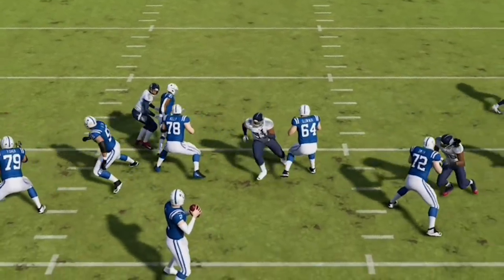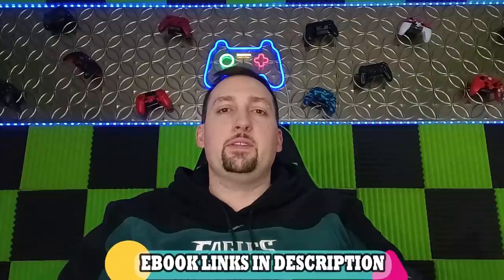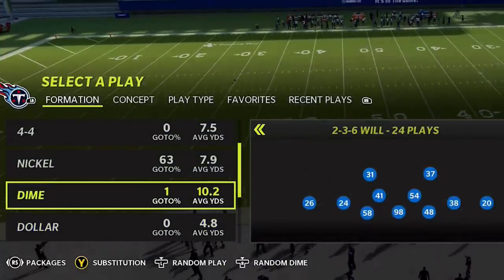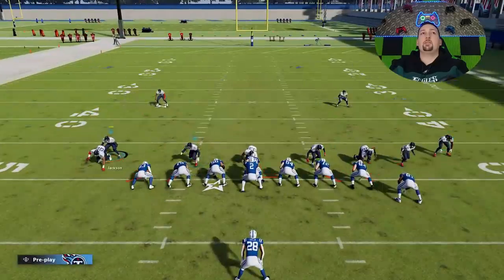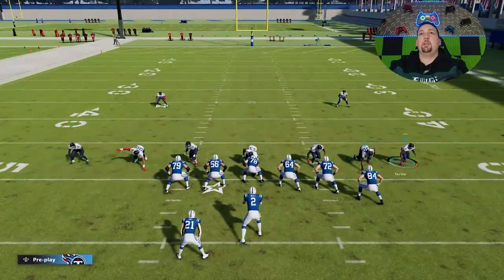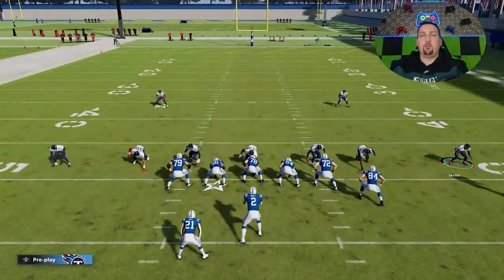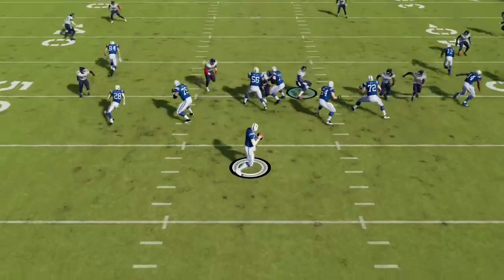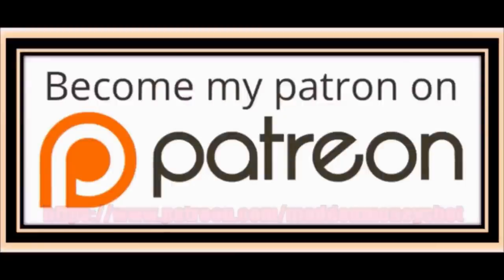🔥INSTANT A-GAP SACKS🔥 & INTS ALL GAME! Best Blitz & Pass Defense in Madden NFL 22! Tips and Tricks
Best blitz and best pass defense in madden NFL 22!? In this video i show you how to stop any offense run or pass with this one overpowered defense. Gameplay shown in mut ultimate team, online ranked head to head, cfm connected franchise mode and any gameplay mode you play. This money play defense is the best blitz madden 22 from the meta tennesee titans best defense playbook, ebook below. Best blitz madden 22 defense tips and tricks

0:00 madden NFL 22 defense tips video start
0:32 madden NFL 22 gameplay highlights
1:54 best blitz madden 22 defense
3:41 blitz setup madden 22
6:32 best blitz & pass defense madden 22

NFC

EAST

NORTH

SOUTH

WEST

AFC

EAST

NORTH

SOUTH

WEST

CHIEFS